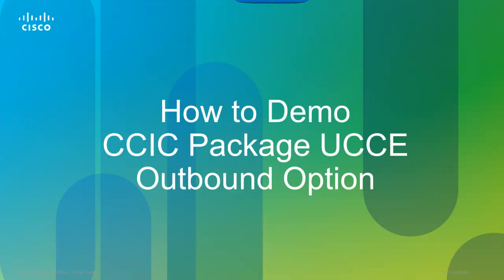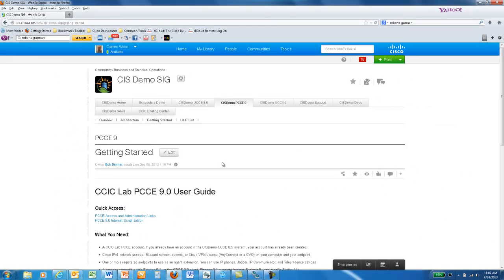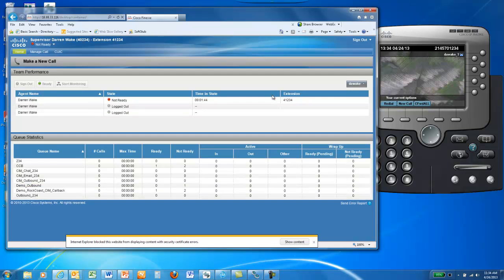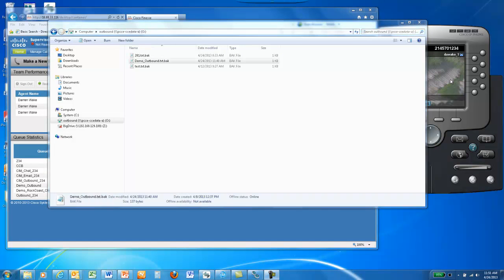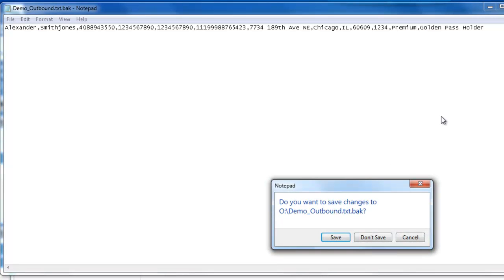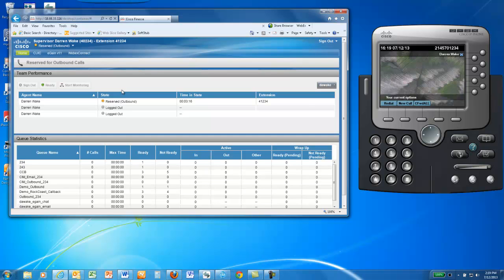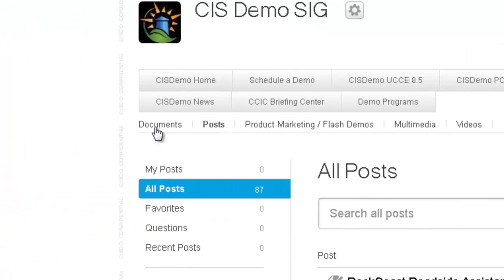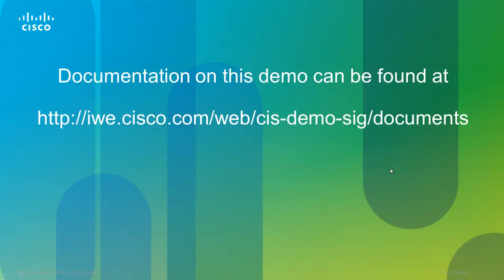Demo:How to Demo PCCE Outbound Option-Updated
This is a demonstration of Package Contact Center Enterprise Outbound Option.  This video will show how to deliver a high level demo of outbound calling.  The demo will show how to send calling list records to the dialer, how to start generating call on the dialer and how agent handle calls using the Finesse Agent Desktop.  The Finesse desktop will include a calling list data screen pop upon call arrival to the agent.